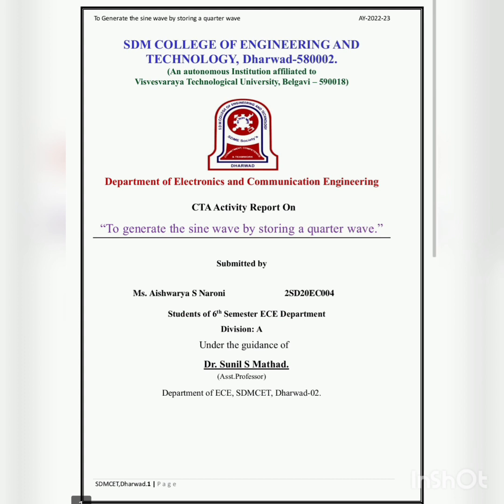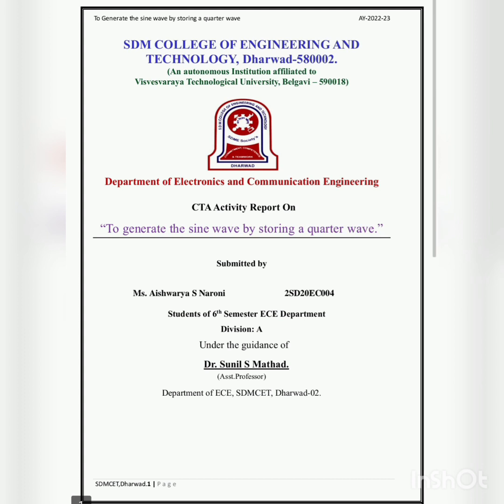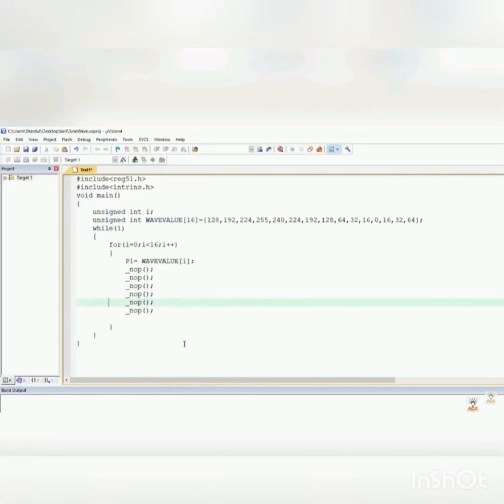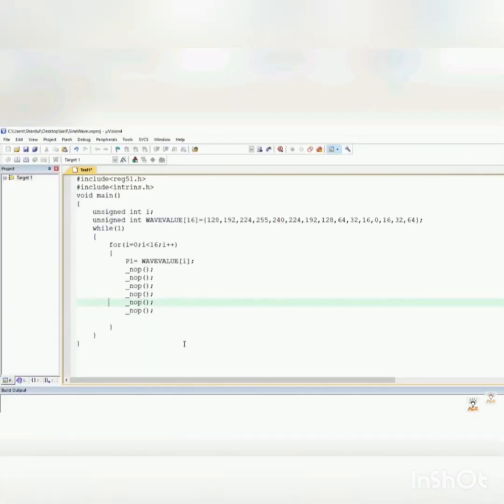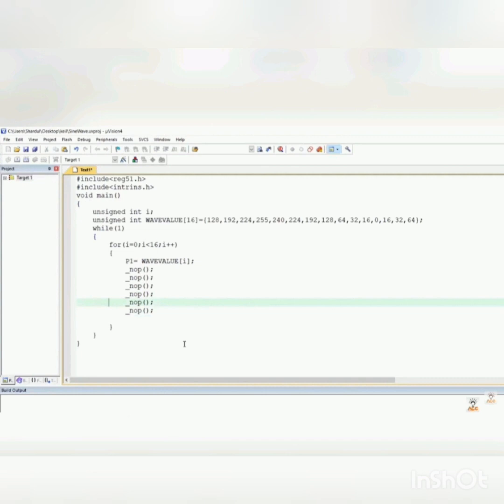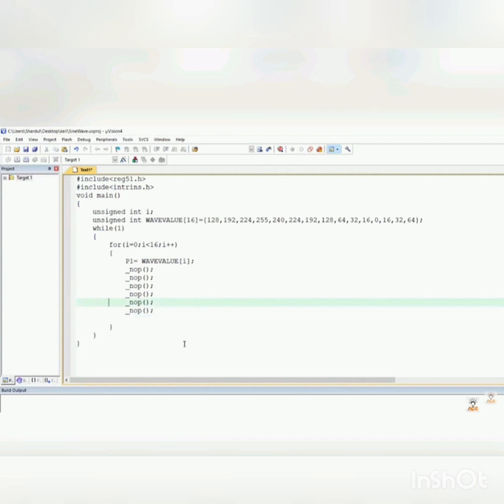To generate the sine wave by storing a quarter wave